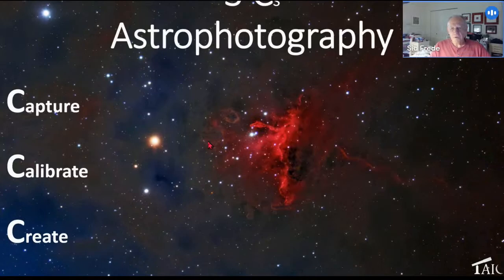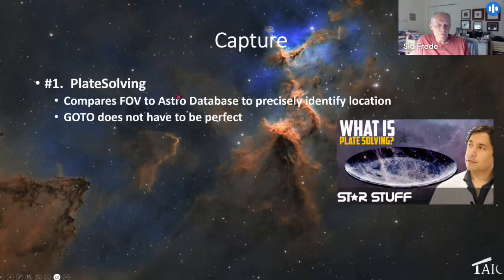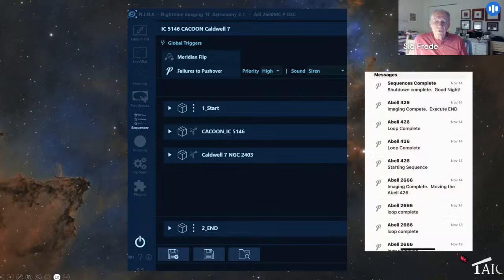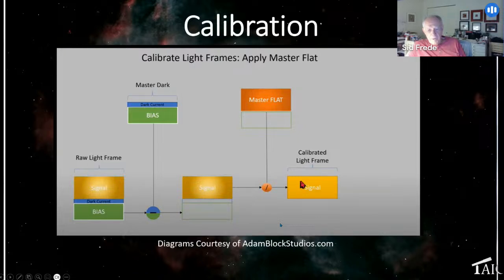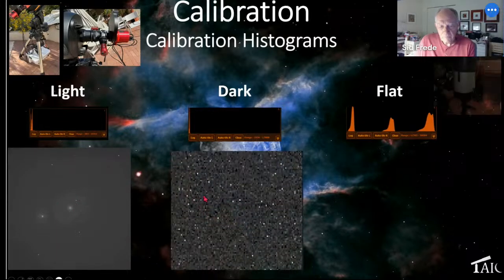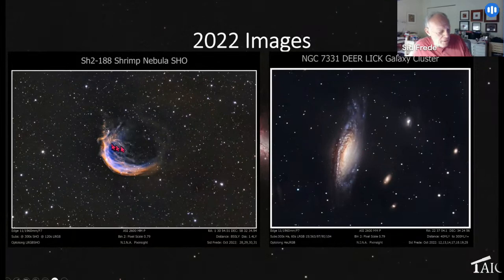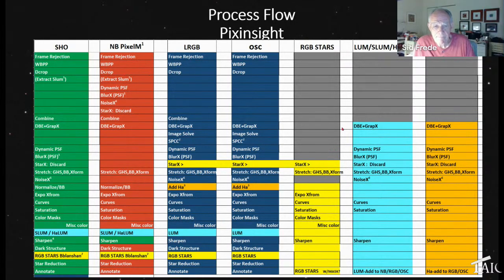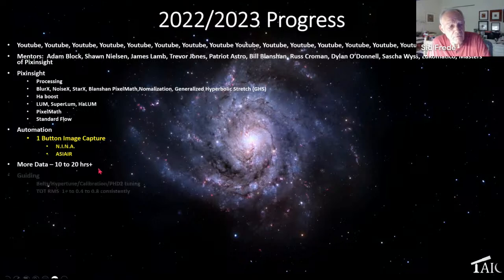Astrophotography is a Journey, Not a Sprint (Part II) | 2023.07.23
Astrophotographer Sid Frede started taking us on his journey back in March, and now he's back to finish the chronicle of his pursuit of astrophotography over the last two
years!
He takes us from his time as a complete novice to a reasonable amateur astrophotographer, sharing the things he learned along the way. He shows how his skills formed over countless hours of
research, YouTube videos, consultation with club members and trial and error. His story provides
some insight of the path to enjoying the rewards of this difficult hobby.

Sid's background is in Electrical Engineering (10 years with Motorola Semiconductor & Systems, and 5
years with Intel). In 1985 he started his own technical sales rep firm and retired five years ago at 70.
He always had an affinity for the night sky. Sid and his wife did considerable backpacking/camping under the pristine Arizona back country skies, and he and his son would lay on the boat
deck and marvel at the constellations and brilliant stars. He purchased a Meade 6” SCT Az-Alt when his son was in middle school, and they enjoyed their backyard observatory. Work and life got in the way, and the telescope started to collect dust. As he approached retirement, he dusted off the old scope, bought an extension tube for the Meade/Canon T3i and took his first astrophoto. and was hooked!